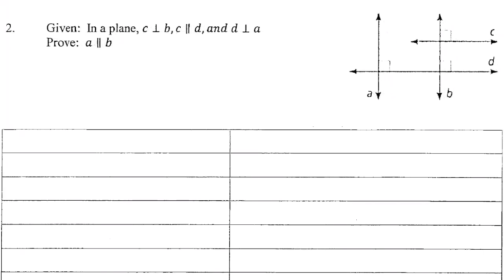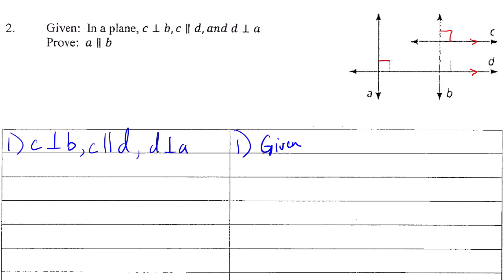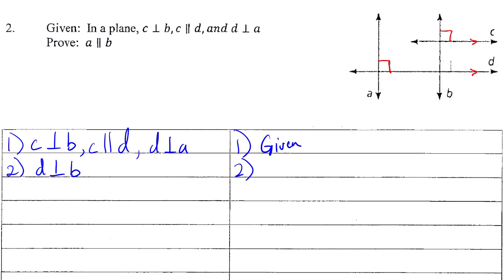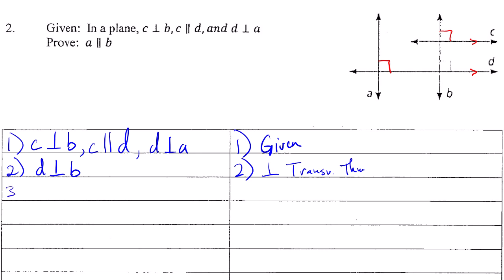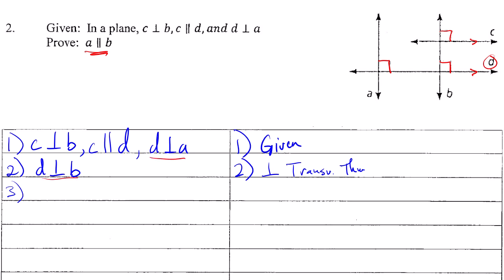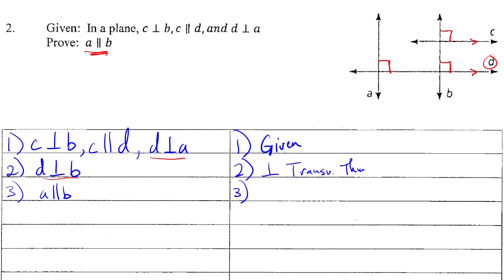AG - Ch 3 - Proofs Packet - 2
AG, Ch 3, Proofs Packet, alg/geo